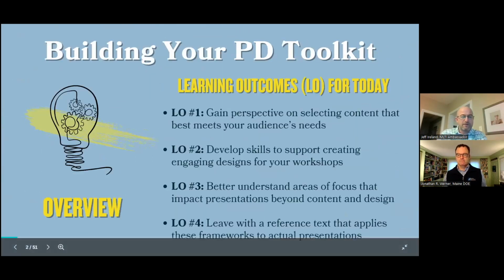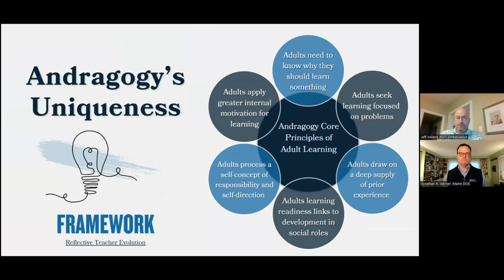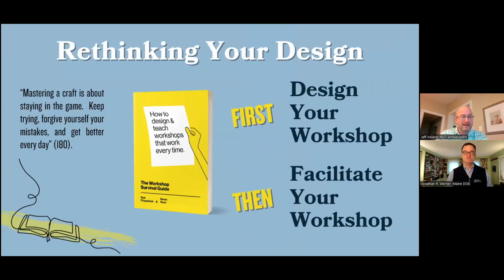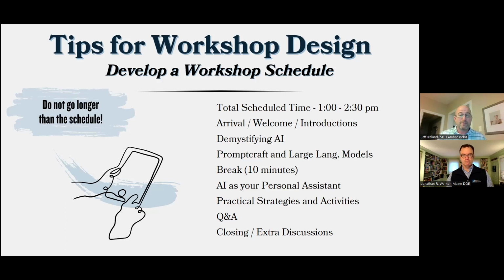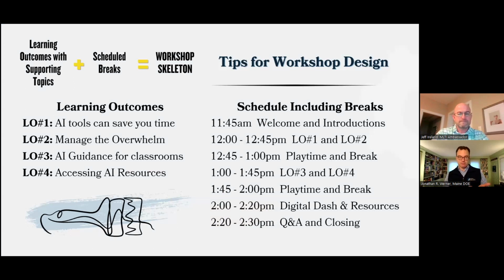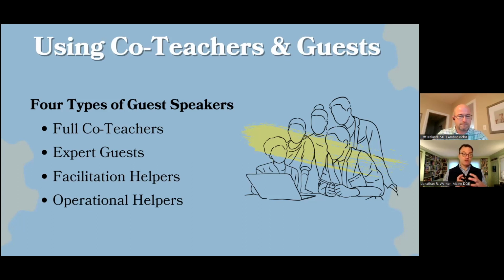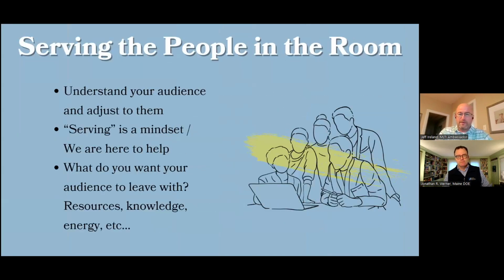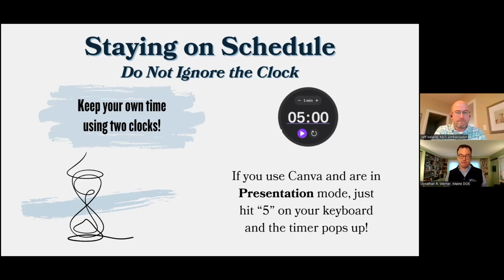MLTI: PD for PD with Jeff Ireland and Jonathan R. Werner